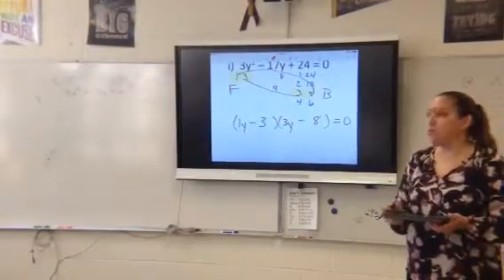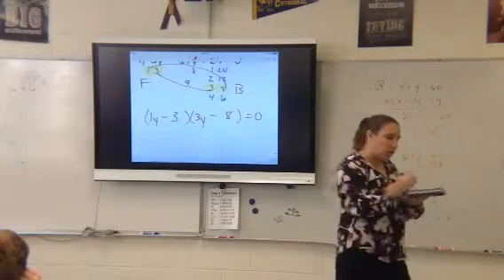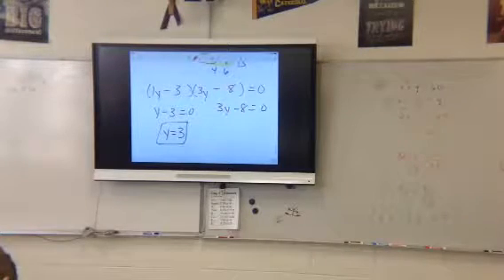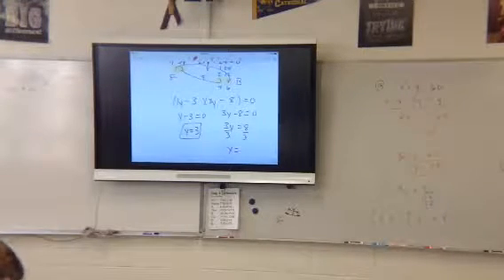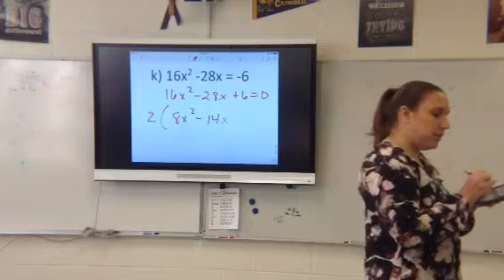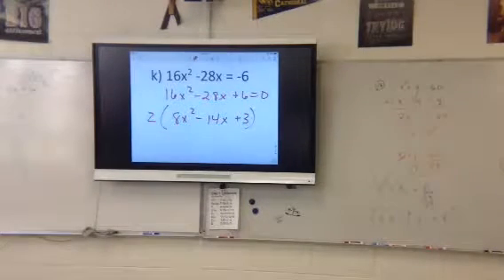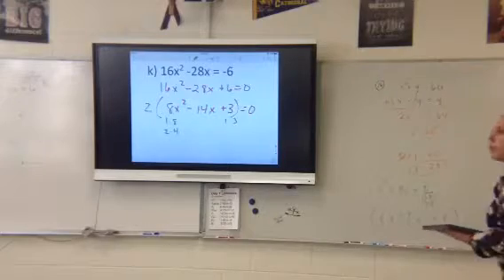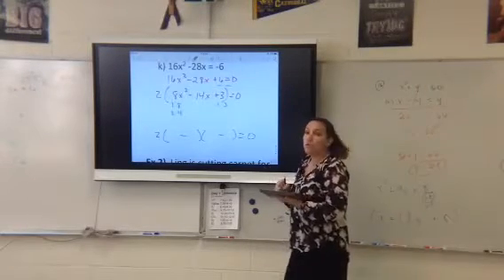Lecture Notes 9-4 (Part 3)